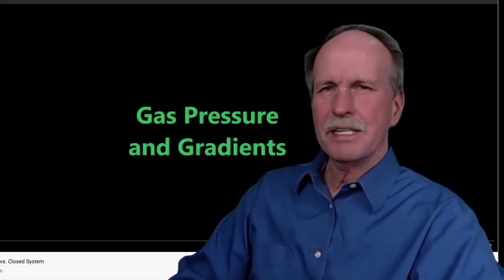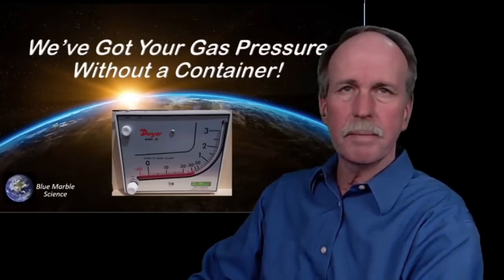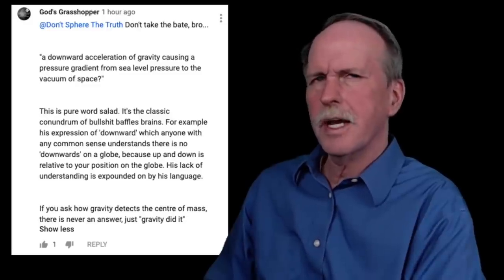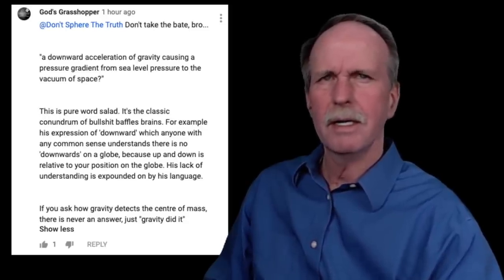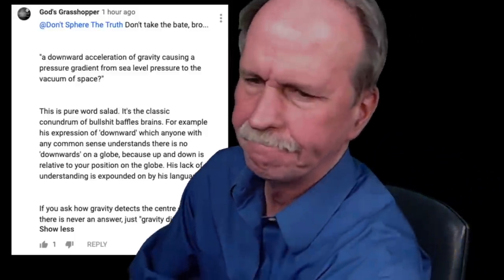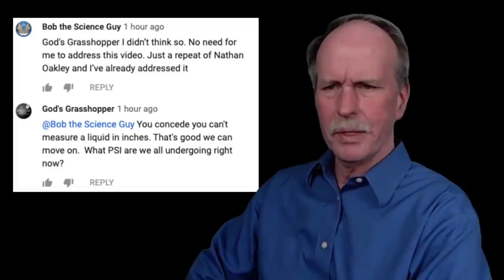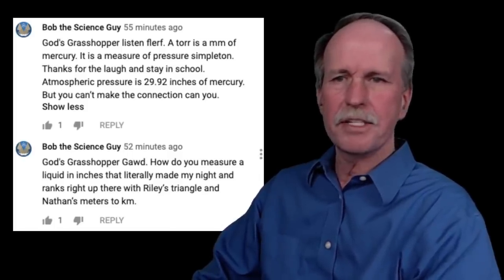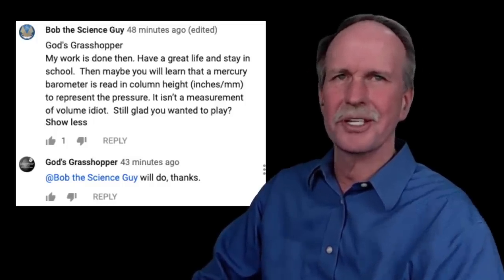Tweedle Dum and Tweedle Dumber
Bob the Science guy trolls a Flat Derp video and responds to comments by Flat Derpers.  Comedic classics include up is north, down is south, 10 to the -17th torr, 2nd Law of Thermodynamics and measuring pressure in inches and mm.

Does the Flat Derp know how to use a barometer? Nope.